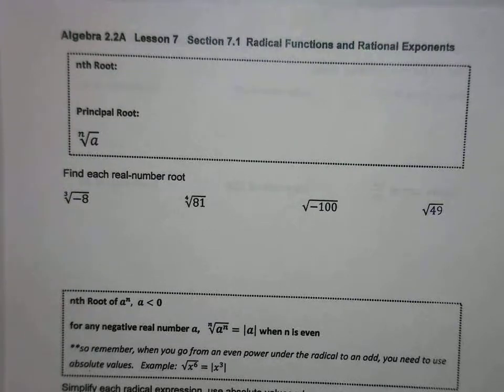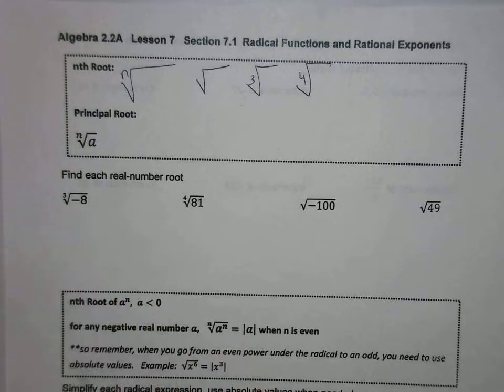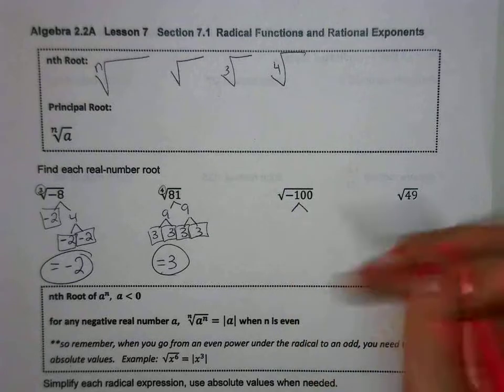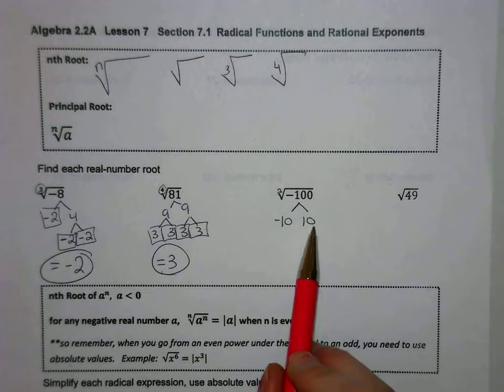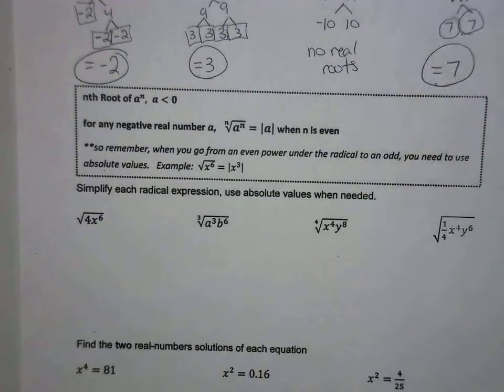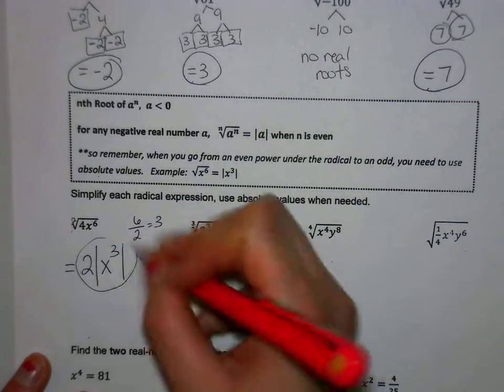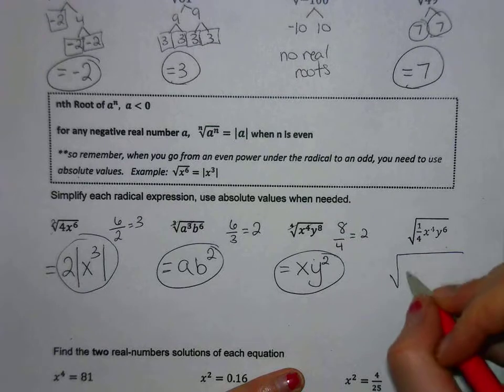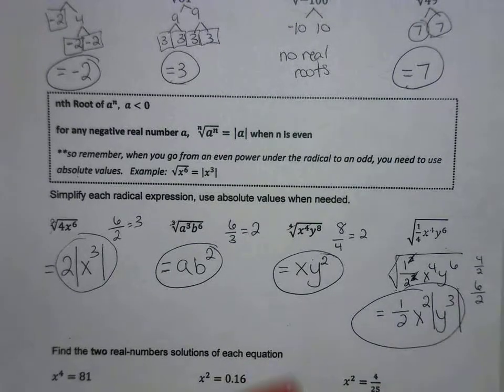Finding real number roots